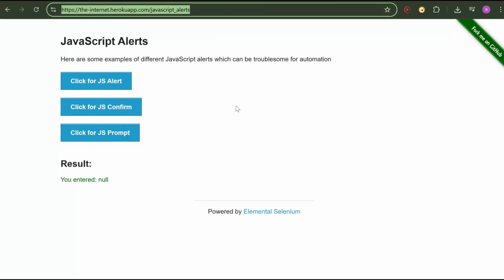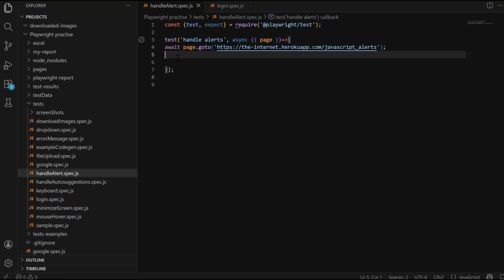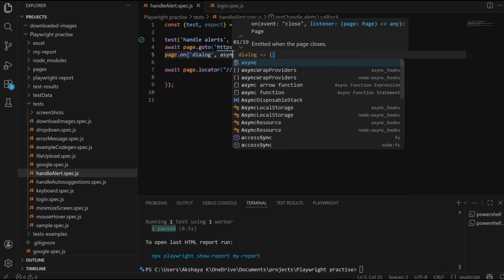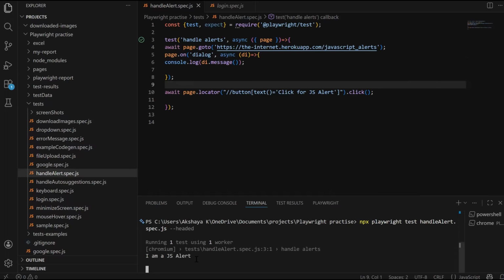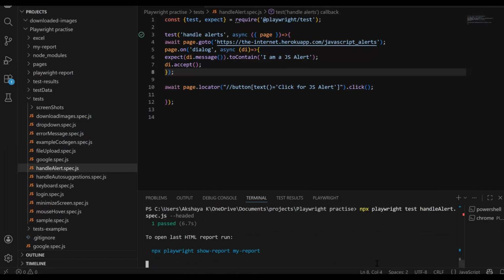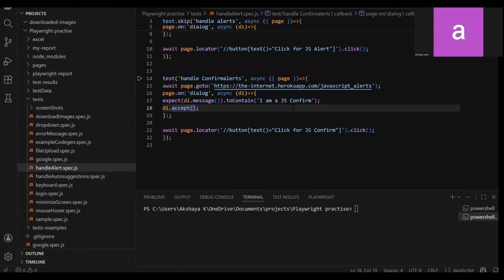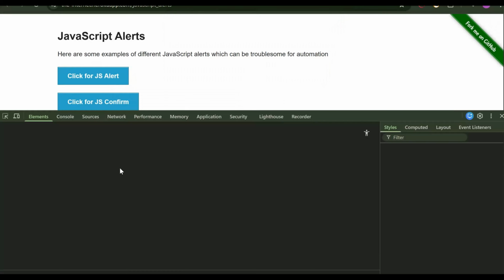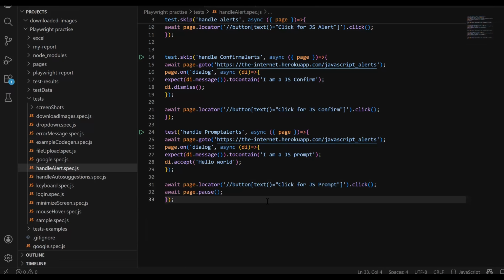Playwright tutorial # 13 - Handling alerts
In this video, we will learn how to handle alerts in Playwright during automation testing. Alerts are pop-up dialogs that appear on a webpage to display messages or request confirmation from the user. Since these alerts block interaction with the page, it is important to handle them properly in automated tests.

In this tutorial, I explain how to use page.on('dialog') to listen for alert events and interact with them using Playwright.

📌 Topics covered in this video:
What are browser alerts
Types of alerts (Alert, Confirm, Prompt)
Using page.on('dialog') to capture alerts
Verifying the alert type using d.type()
Accepting and dismissing alerts in Playwright